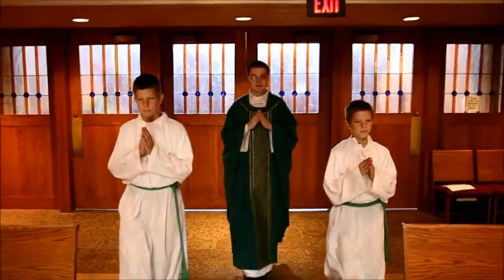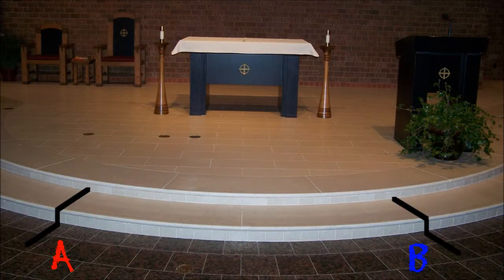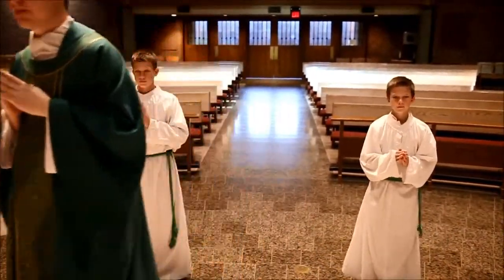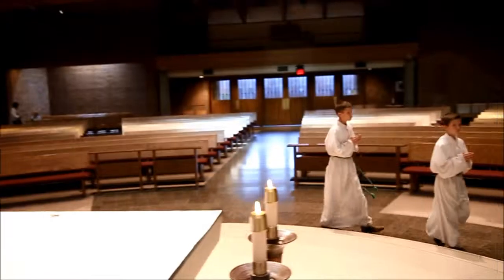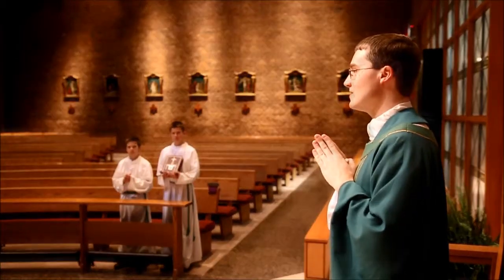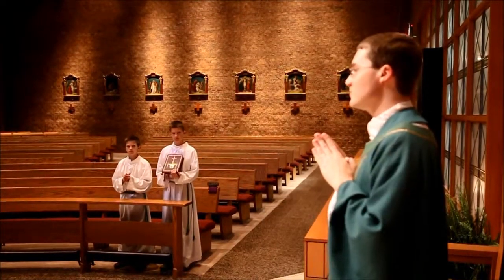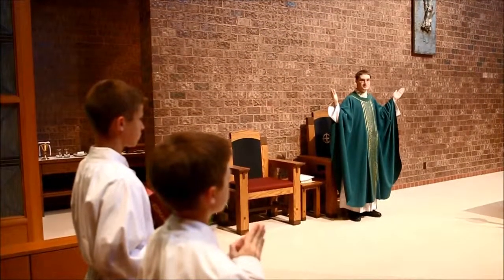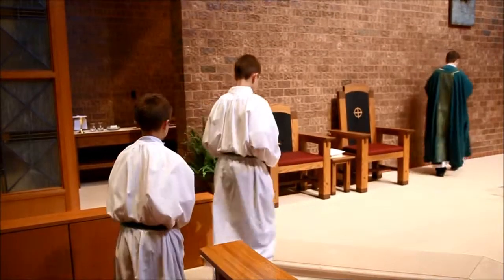School Mass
Altar Server Training Video
St. Columbkille Parish, Papillion, NE

Special thanks to:
The Mixans and Dennes